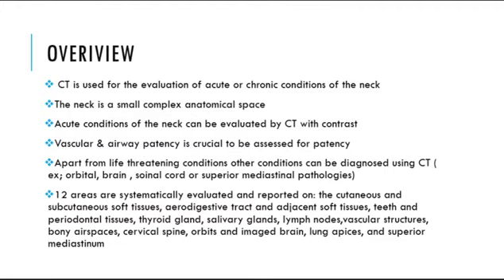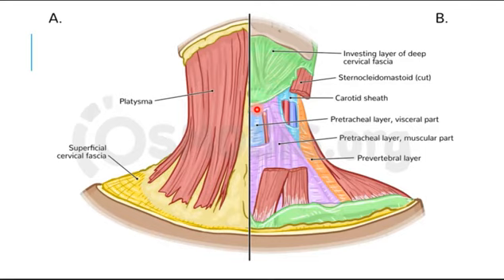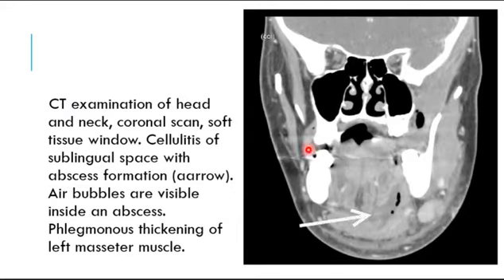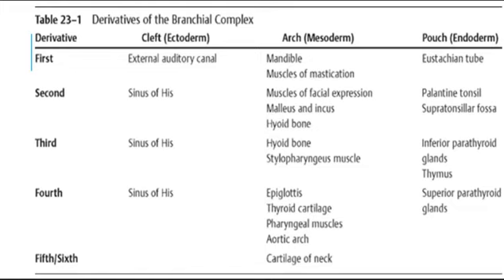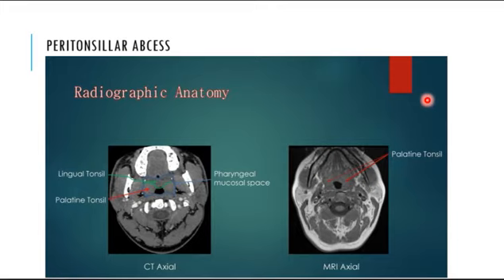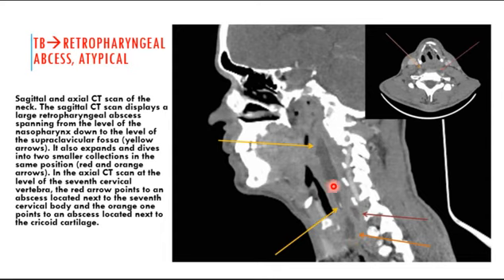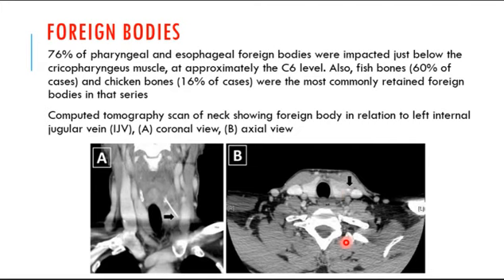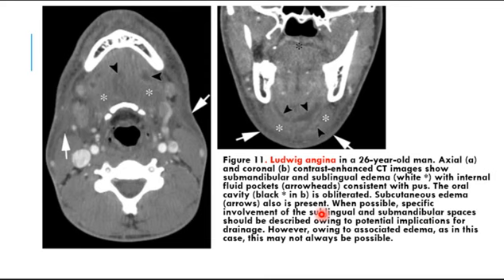CT scan of the neck in emergency settings part II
CT scan, neck, emergency, residents, Dr. Ahmed D. Abdulwahab